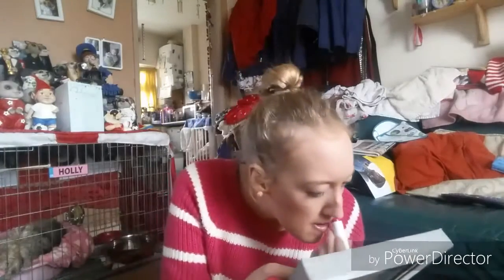Back to School natural makeup